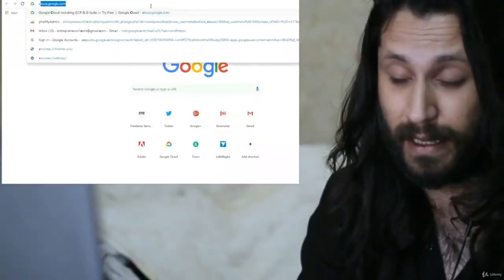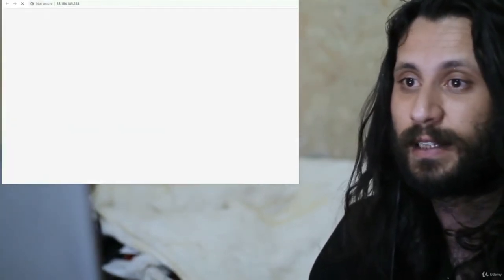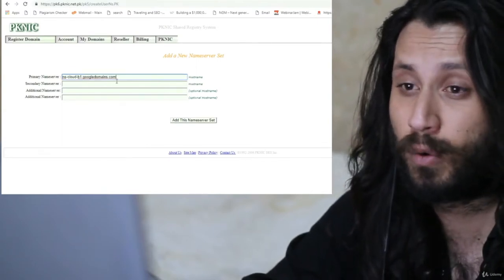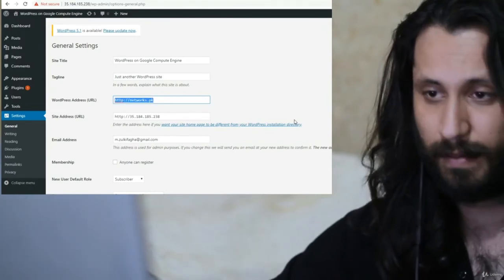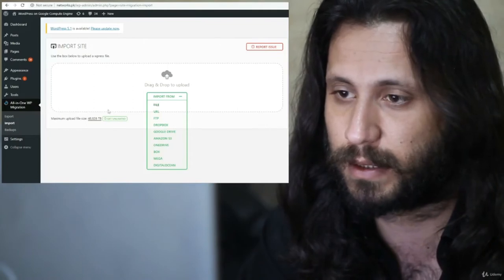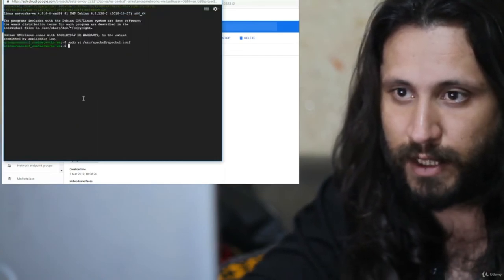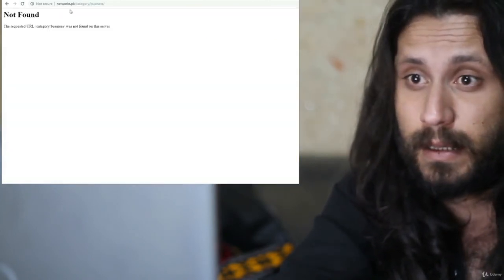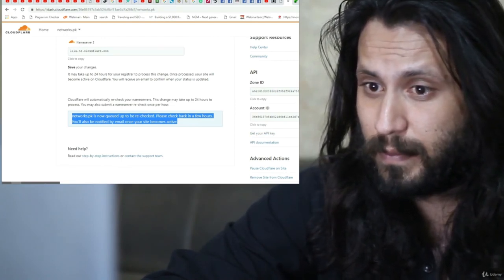How to Install WordPress on Google Cloud Platform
In this tutorial, you'll learn how to install WordPress on Google Cloud Platform - Host to Install WordPress Multi Site on GCP
Build a Website from Start to Finish using WordPress [Full Course]
How to Deploy 12 Apps to AWS, Azure, and Google Cloud

Create a Free Account on Google Cloud Platform

            In this section we will learn to configure a free Google Cloud Platform account

Installing WordPress on Google Compute Engine using Google Click to deploy

            In this section you will learn to Install WordPress on Google Compute Engine using WordPress Google Click to deploy

Create External IP Address for WordPress Installation

            In this section we will learn to configure a an External IP Address for your WordPress Installation

Creating DNS - Domain Name Servers in Google Cloud Platform

Connecting Google Cloud DNS with Domain Name Registrar's DNS

Connecting WordPress Installation with our Domain Name

Uploading, downloading, cloning and migrating WordPress

WordPress Issues solved & Finalizing Installation

            Restoring old WordPress
            Solving issue "File not found"
            Provide permissions to WordPress
            Update Database
            Change WP Admin credentials using PHPmyadmin
            Regenerating  Htaccess

How To Install WordPress On Google Cloud

How to earn some $$$ Using What you learned in this Course.

        How to Get Free Dedicated Server with Ultra Robust Speed
        Claiming $300 Free Resources by Google Cloud Platform
        Host to Install WordPress on Google Cloud Compute Engine
        How to deal with all errors while hosting your WordPress on Google Cloud
        Skills to change WordPress hosting environment any where
        Host to Install WordPress Multi Site on Google Cloud Compute Engine
        How to Earn some extra $ while using tools that you just learned in this course.

        You can simply do it without having a prior knowledge to WordPress or google cloud hosting

Who this course is for:

        Students
        Researchers
        Entrepreneurs
        Any one hosting a wordpress website or willing to create a new wordpress site.